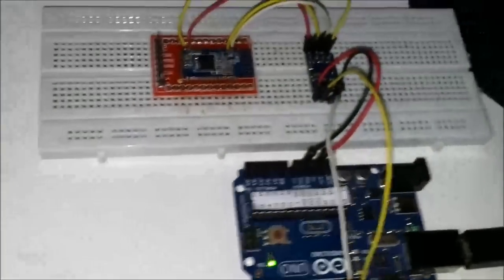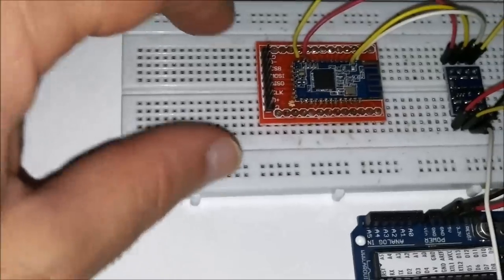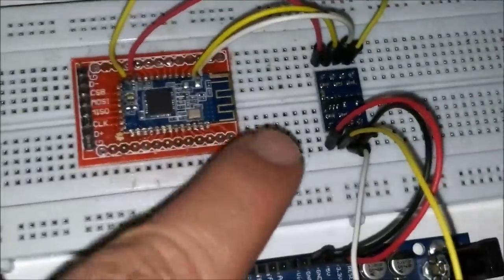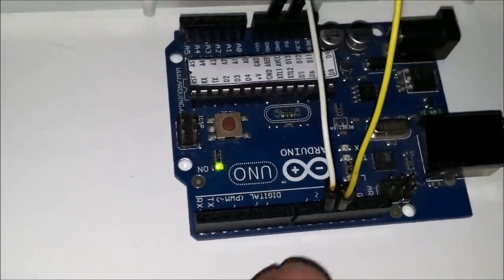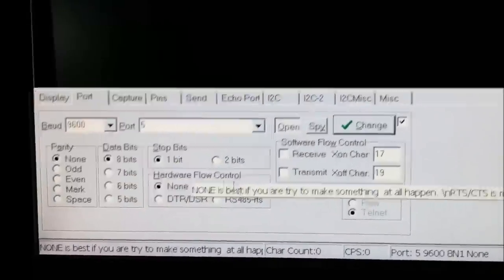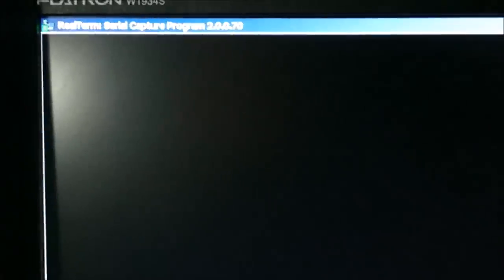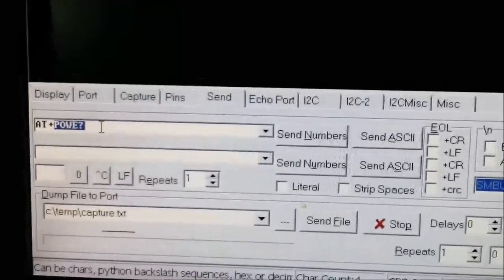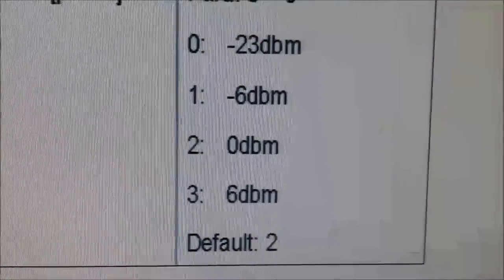HM-10 Bluetooth 4.0 BLE module setup with Arduino UNIO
This is a quick setup video for the HM-10 Bluetooth 4.0 BLE module with the Arduino UNO. Future videos will add more details.